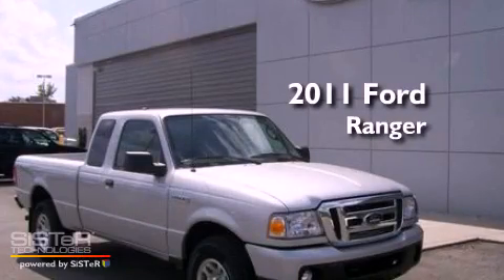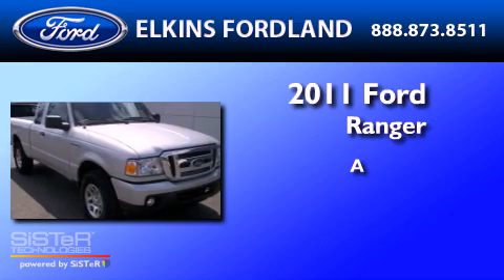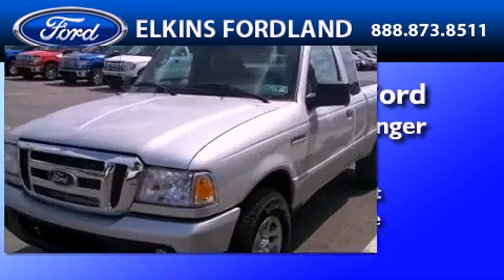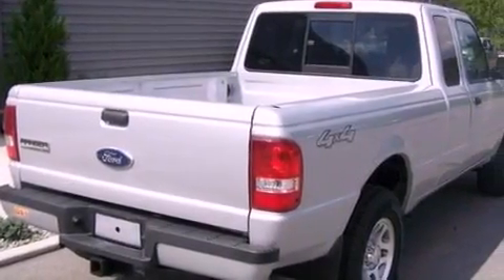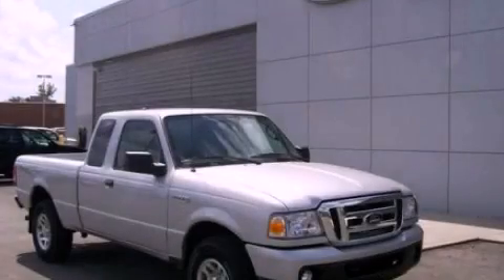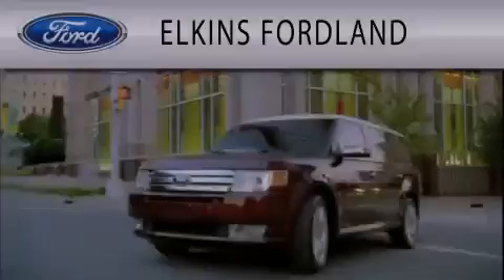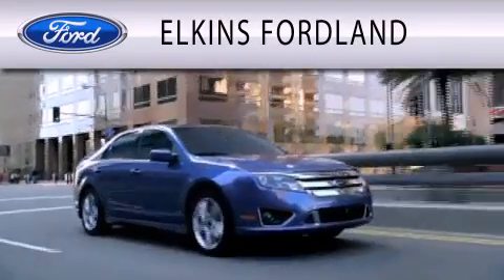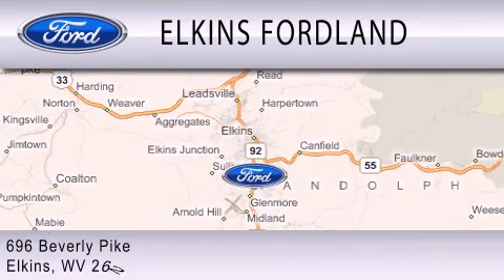2011 FORD RANGER WV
Year : 2011
 Make : FORD
 Model : RANGER
 Engine : 4.0L V6

 Exterior : SILVER METALLIC

 Interior : MEDIUM DARK FLINT
 Stock : 21661